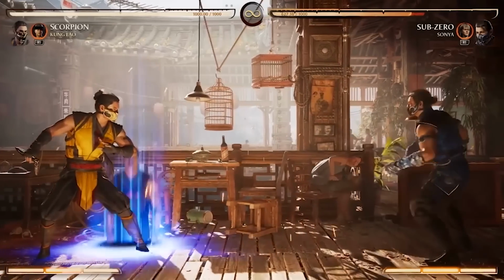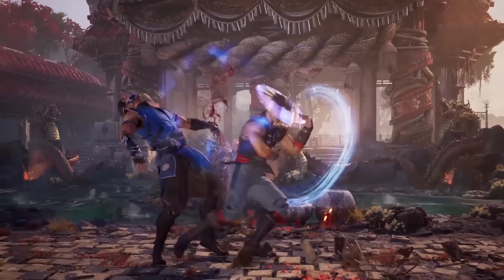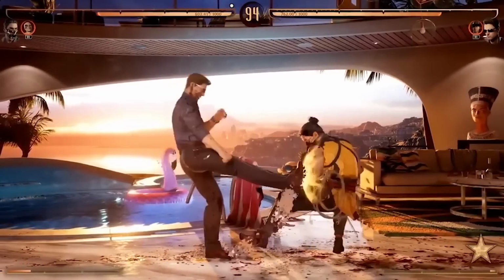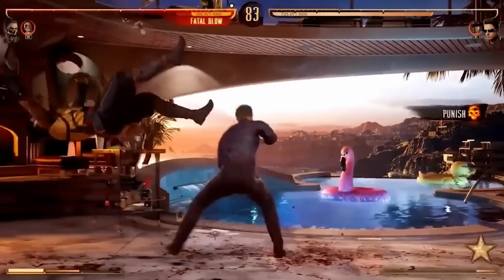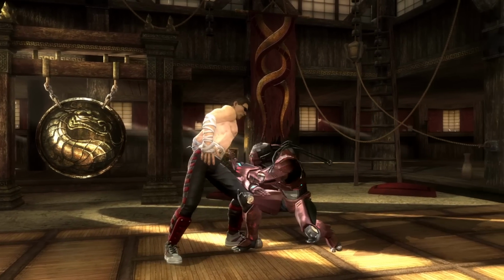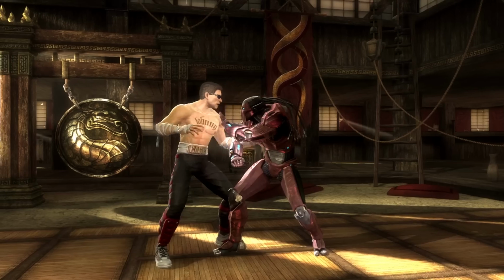MK9 tributes in Mortal Kombat 1 - (Kameos, specials, combo strings)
The tributes to MK9 keep coming!